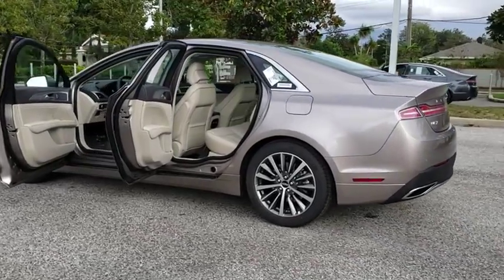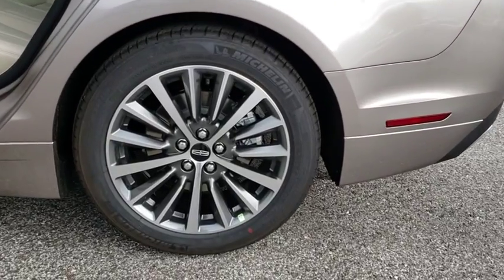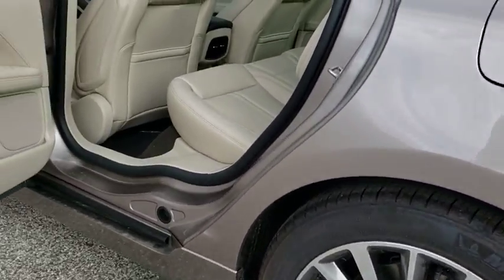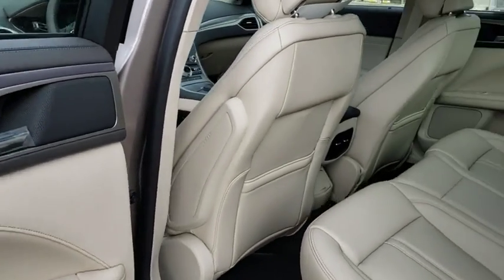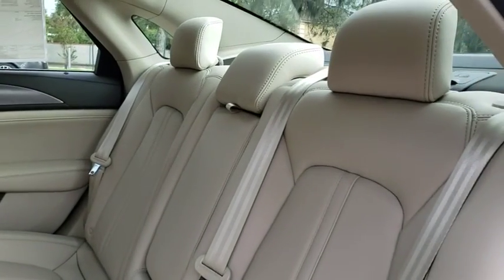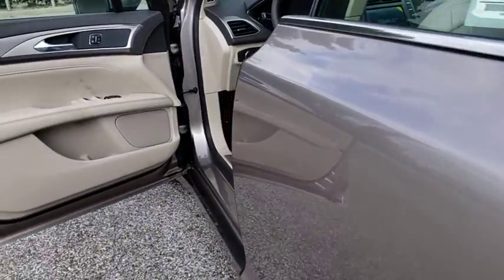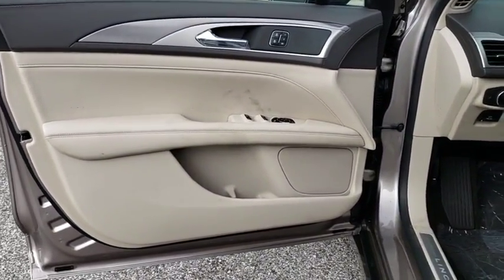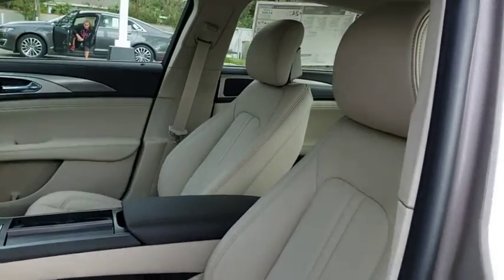2019 Lincoln MKZ Winter Park, Longwood, Kissimmee, Windermere, Orlando, FL 190146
Iced Mocha Metallic New 2019 Lincoln MKZ available in Orlando, Florida at Central Florida Lincoln. Servicing the Winter Park, Longwood, Kissimmee, Windermere, FL area.